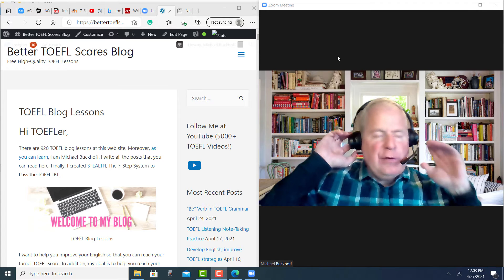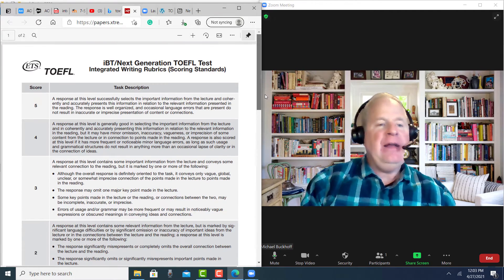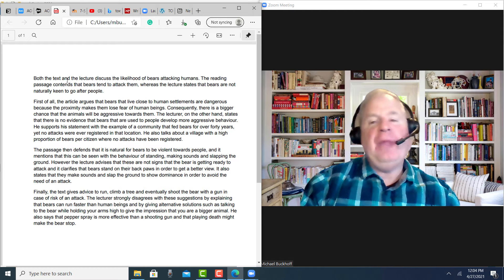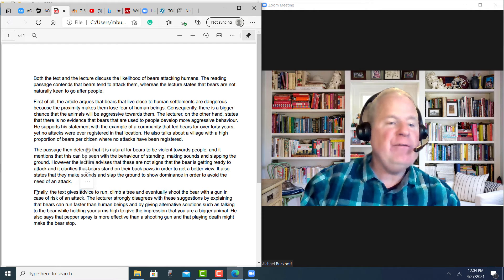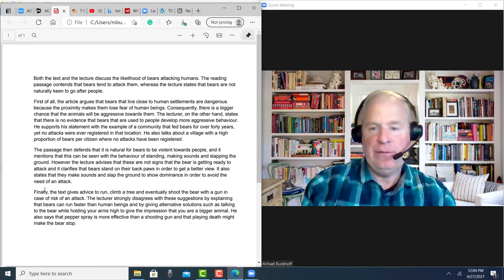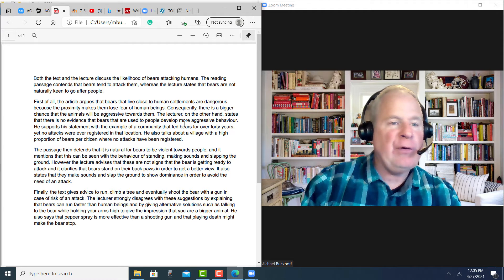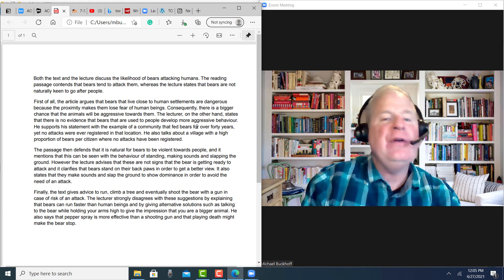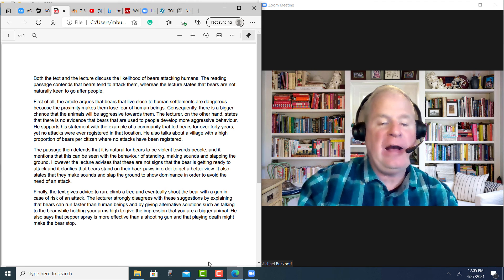Free TOEFL integrated writing feedback to PFB: Your score is 22-24 pts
Both the text and the lecture discuss the likelihood of bears attacking humans. The reading
passage contends that bears tend to attack them, whereas the lecture states that bears are not
naturally keen to go after people.
First of all, the article argues that bears that live close to human settlements are dangerous
because the proximity makes them lose fear of human beings. Consequently, there is a bigger
chance that the animals will be aggressive towards them. The lecturer, on the other hand, states
that there is no evidence that bears that are used to people develop more aggressive behaviour.
He supports his statement with the example of a community that fed bears for over forty years,
yet no attacks were ever registered in that location. He also talks about a village with a high
proportion of bears per citizen where no attacks have been registered.
The passage then defends that it is natural for bears to be violent towards people, and it
mentions that this can be seen with the behaviour of standing, making sounds and slapping the
ground. However the lecture advises that these are not signs that the bear is getting ready to
attack and it clarifies that bears stand on their back paws in order to get a better view. It also
states that they make sounds and slap the ground to show dominance in order to avoid the
need of an attack.
Finally, the text gives advice to run, climb a tree and eventually shoot the bear with a gun in
case of risk of an attack. The lecturer strongly disagrees with these suggestions by explaining
that bears can run faster than human beings and by giving alternative solutions such as talking
to the bear while holding your arms high to give the impression that you are a bigger animal. He
also says that pepper spray is more effective than a shooting gun and that playing death might
make the bear stop